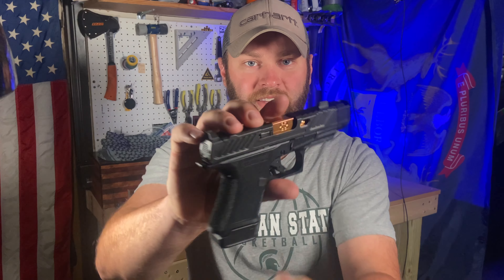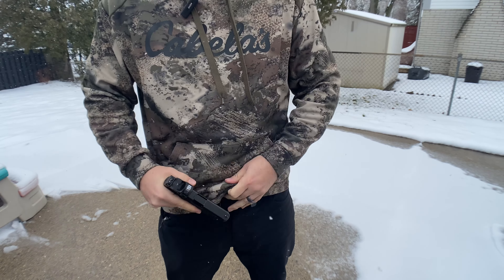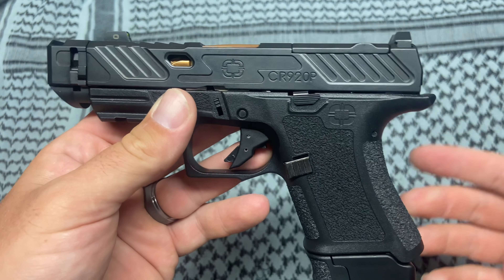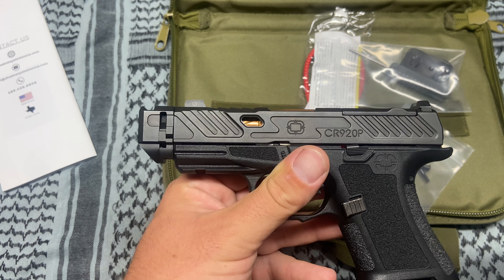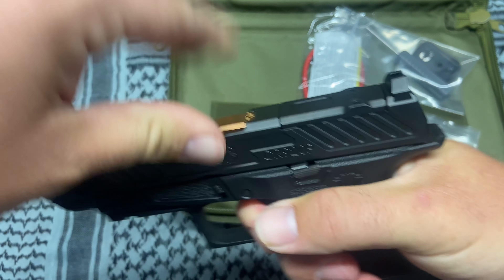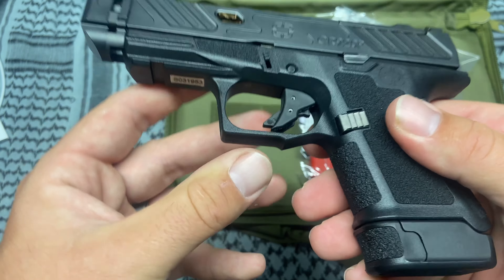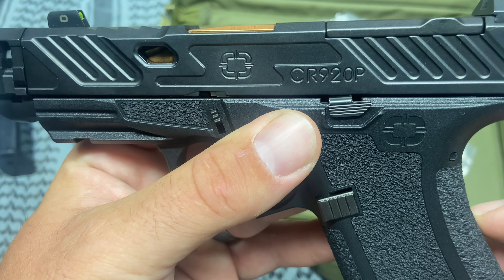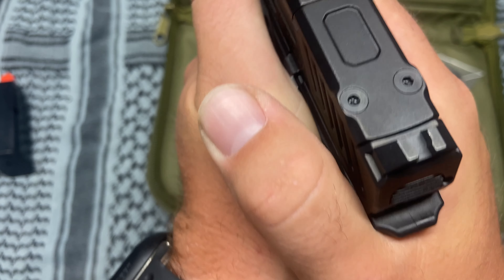Shadow Systems CR920P | Big hands small gun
Reviewing the new Shadow Systems CR920P.  We will go over the features of this firearm and whether or not it will it work with big hands.

My EDC Gear:
Apple Watch Ultra
Trayvax Contour
Olight Arkfeld (1000 lumen light)
Leatherman Skeletool

0:00 Intro
2:35 Pros
9:01 Cons
13:40 Final Thoughts